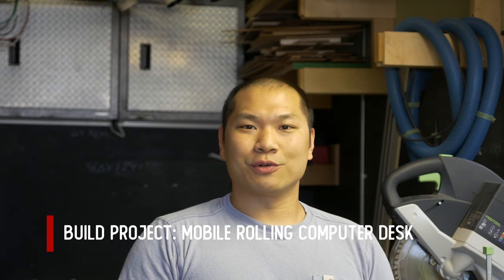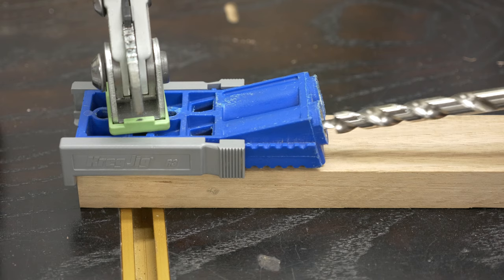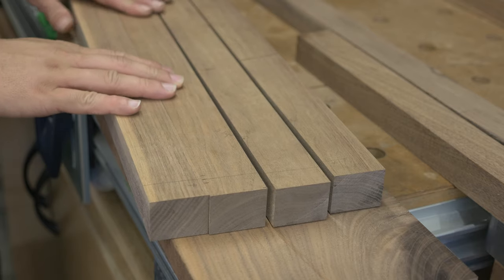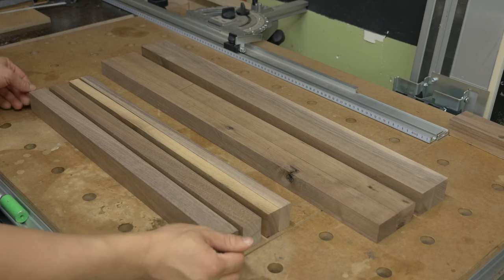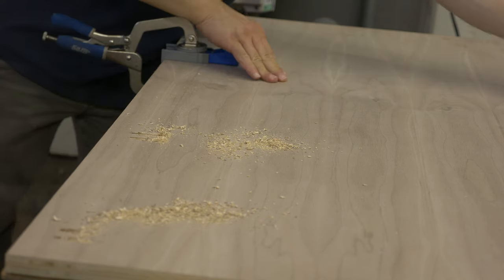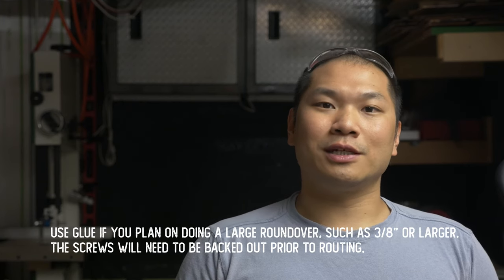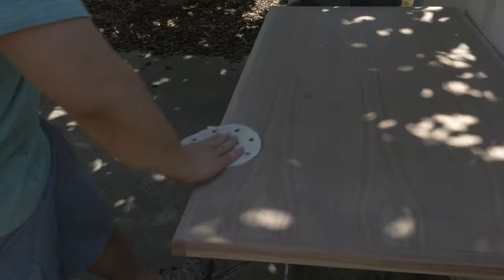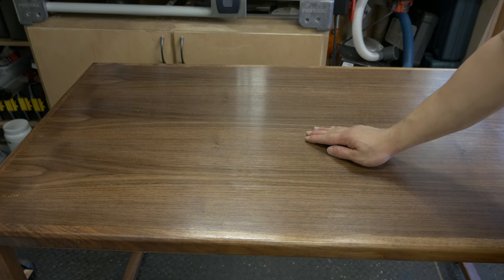Build a Mobile Rolling Computer Work Desk for Working from Home!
Machines & More is here-  Welcoming everyone with a mobile computer desk build to give your home office arrangement some mobility.

Please use the links below if there are items you might find useful.

CoolerMaster NR200
Kreg Jig
Kreg Pocket Screw Set
Armor Tool Pocket Screw Set
Kreg 1-1/4" Fine Thread Pocket Screws, 500 ct.
Kreg Right Angle Clamp
General Finishes Arm R Seal Satin
Watco Medium Walnut Danish Oil, pint
Watco Medium Walnut Danish Oil, quart

Dimensions for the reference build- please always do final dimensioning relative to other components.

Four Legs (for 40mm tall casters): 690mm x 40mm x 32mm (28" x 1-9/16" x 1-1/4")
Two Leg bottom base/connectors: 535mm x 30mm x 35mm (21-1/16" x 1-3/16" x 1-3/8")
One Back Trestle: 1125mm x 40mm x 29mm (44-1/4" x 1-9/16" x 1-1/8")
Two Side aprons: 535mm x 40mm x 20mm (21-1/16" x 1-9/16" x 3/4")
Two Front/Back aprons: 1125mm x 40mm x 20mm (44-1/4" x 1-9/16" x 3/4")
2 pcs. long Trim (rough length, reference final cut against top): 1265mm x 30mm x 20mm (48-1/4" x 1-3/16" x 3/4")
2 pcs. Short trim (rough length, reference final cut against top): 615mm x 30mm x 20mm (24-1/4" x 1-3/16" x 3/4")
Minimum Top Dimensions: 1210mm x 605mm x 19mm (47-11/16" x 23-13/16" x 3/4")(factory thickness)
Reference build top Dimensions: 1220mm x 610mm x 19mm (48" x 24" x 3/4") (factory thickness)

Other Tools featured in the video:
Festool Kapex
Festool Domino DF500
Festool OF1010 EQ Router
Festool OF1400 EQ Router
Festool CMS VL
Festool ETS 150